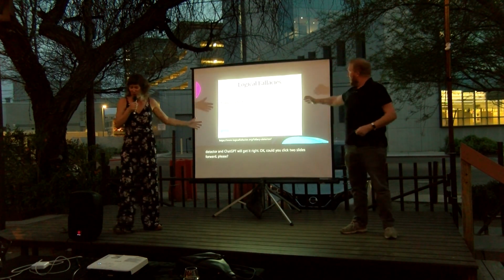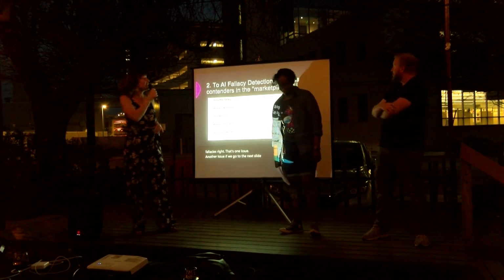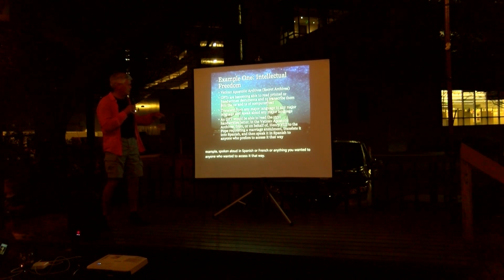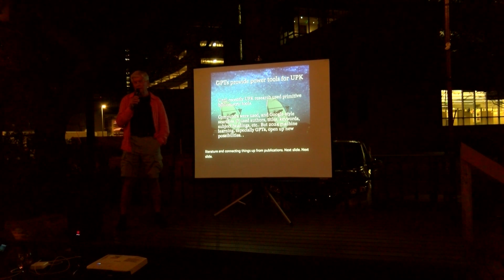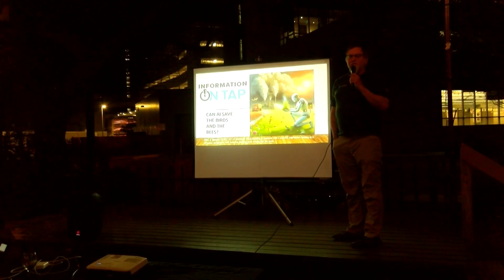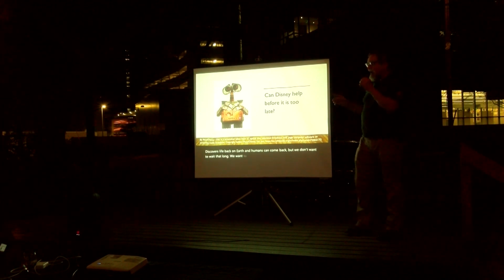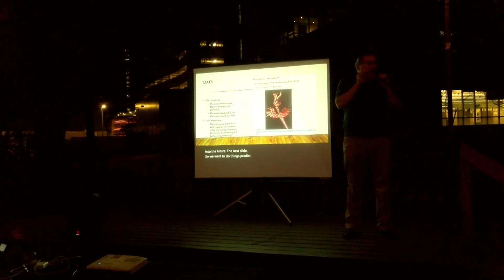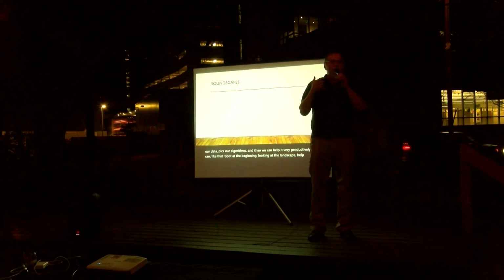Information on Tap: The Birds & the Bees and ChatGPT with Diana Daly, Bryan Heidorn & Martin Frické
Join Diana Daly, Bryan Heidorn, and Martin Frické as they present at the Borderlands Brewing Company.

AI vs. the Unpredictable - Diana Daly, Associate Professor of Practice, and Kainan Jarrette
Using techniques from improvisational theater and an AI-generated fallacy detector, Diana Daly and Kainan Jarrette explore how AI detects strategies used in disinformation, how we can use AI to teach critical thinking skills and increase skepticism in humans, and what we might miss once we all become robots.

GPTs and Librarianship - Martin Frické, Professor Emeritus
The talk will be on three examples of GPTs in use. The main one will be on bringing the contents of the Vatican Secret Archive to the world at large. (Eat your heart out, Dan Brown (cf. The Da Vinci Code and Angels and Demons)).

When the Birds and Bees Do Their Thing: Unsupervised Machine Learning of Forest Phenophase - Bryan Heidorn, Professor
Plants as well as birds and bees have a natural rhythm of change driven by weather and sunlight. Climate changes is causing shifts in these patterns, sometimes with catastrophic consequences. Professor Heidorn will show how an unsupervised machine learning method and other tricks can be used to recognize phenophase shifts from cameras mounted over forests.